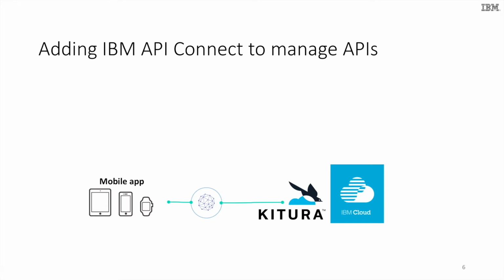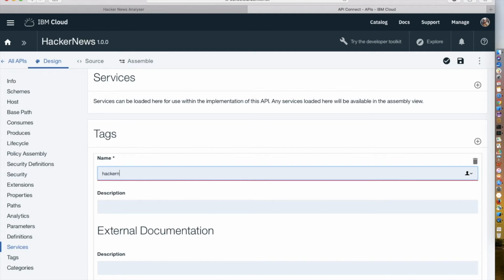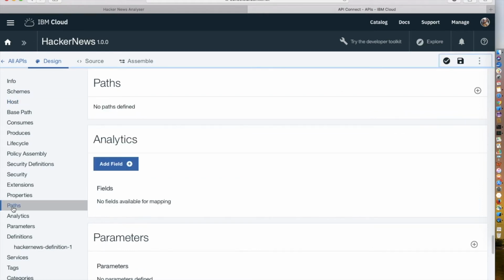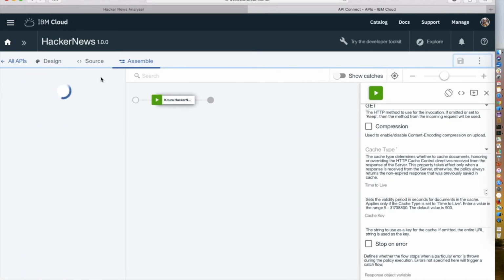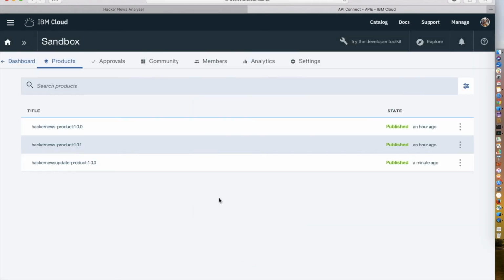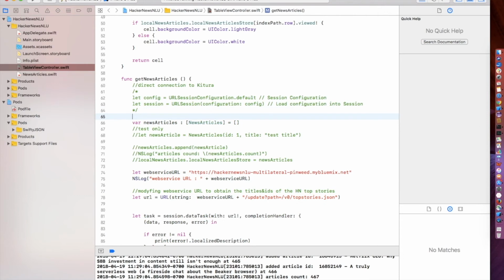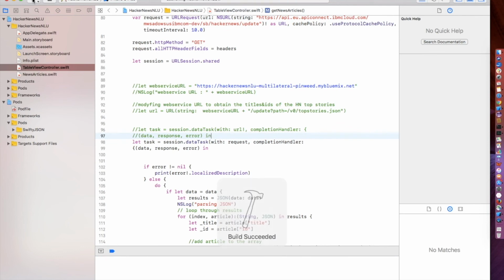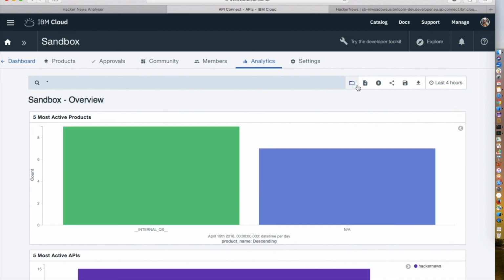monetize apps lab3 soln